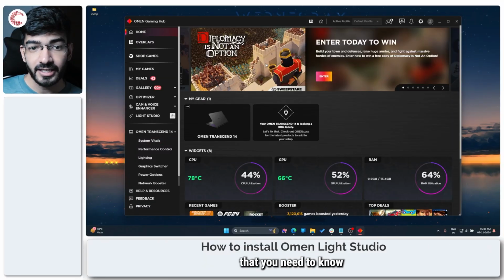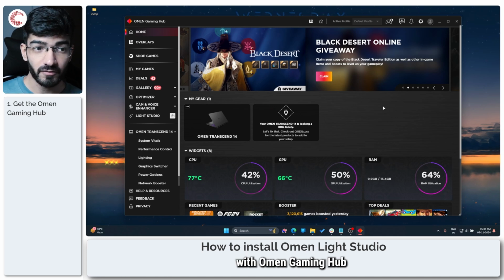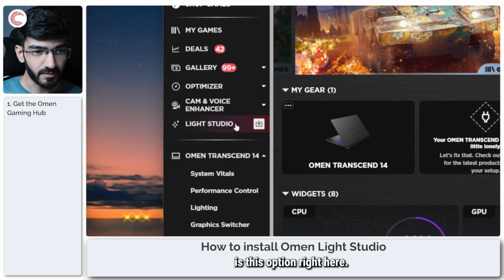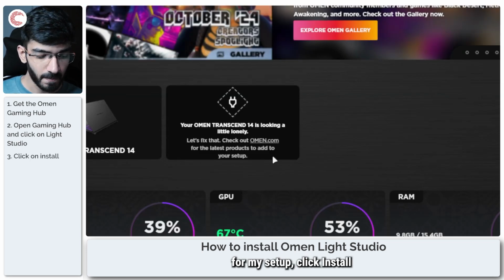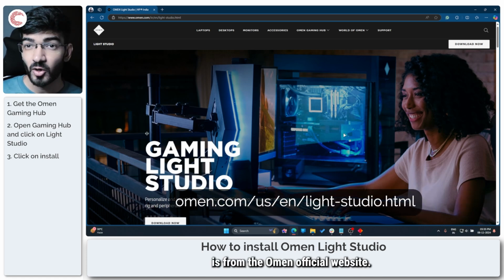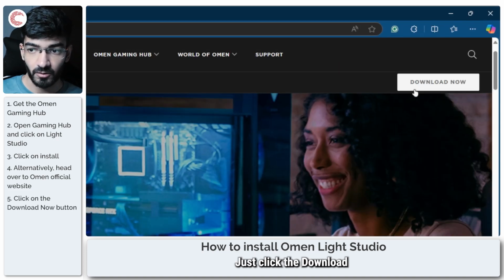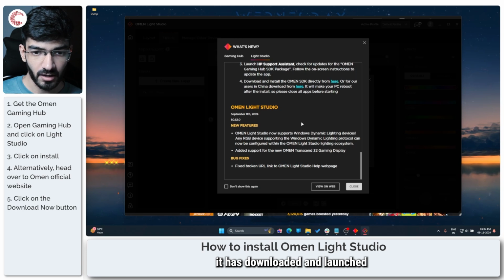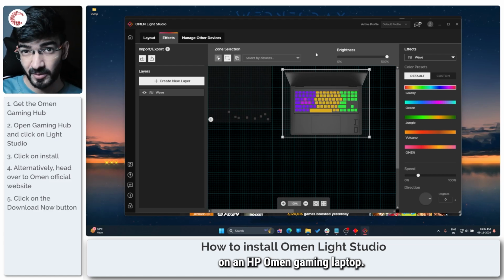How to install Omen Light Studio?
Here is how to install Omen Light Studio.